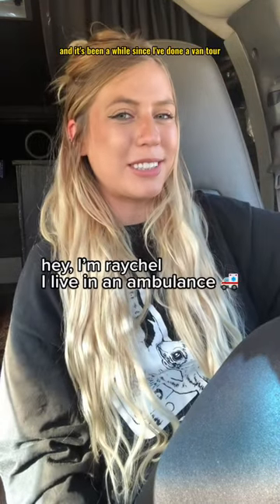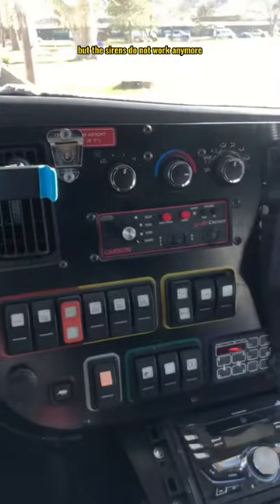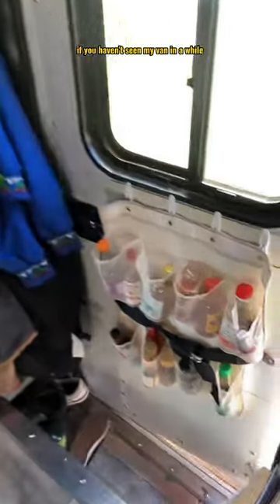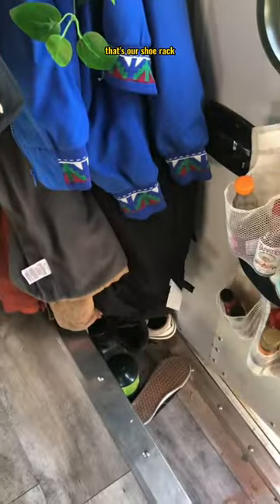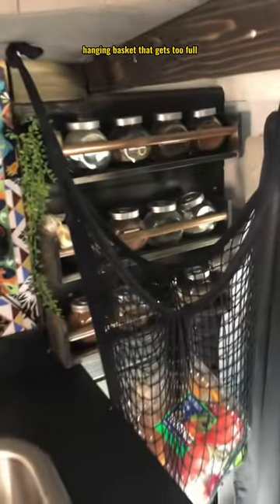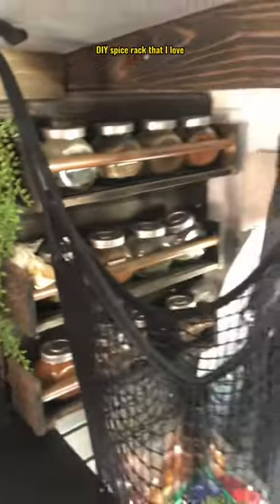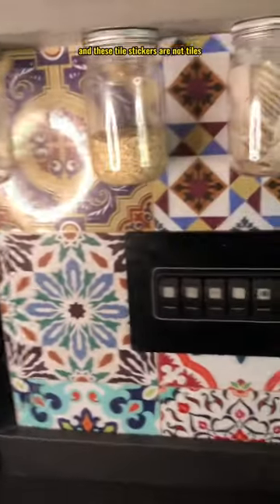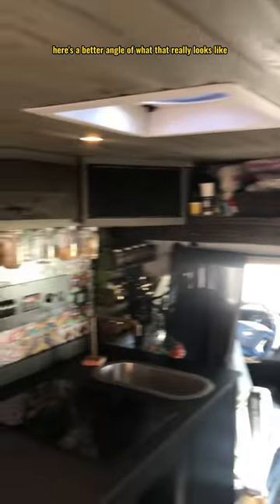Ambulance Van Tour | Our Tiny Home on Wheels for Van Life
In this short video, I'll give you a tour of our ambulance conversion. We converted an ambulance into a tiny home on wheels in 2020 and have been living the van life for two years. Follow for more van life & budget travel tips!